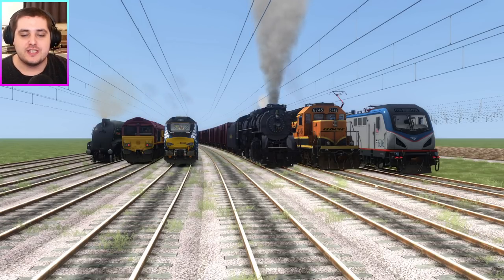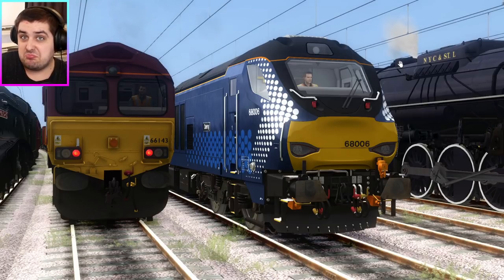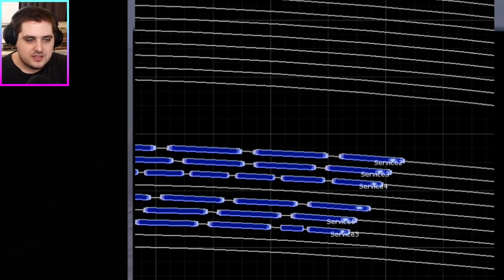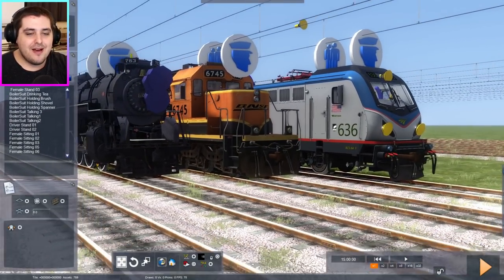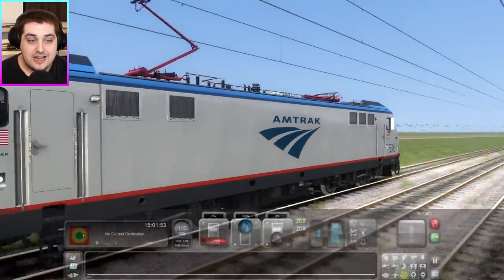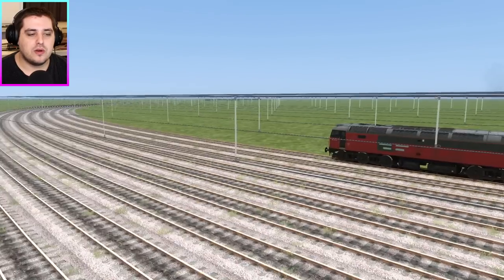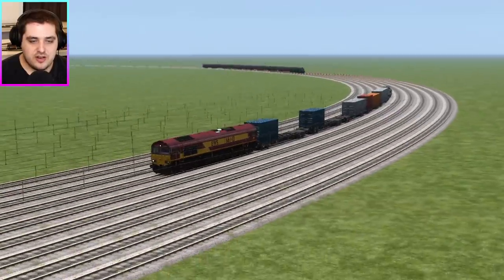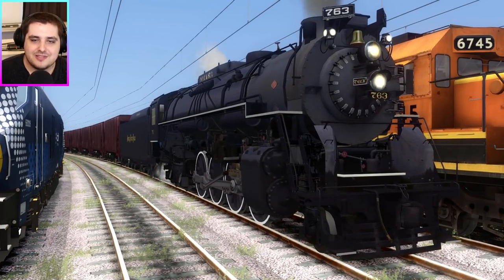Train Simulator 2021 - UK vs USA - Steam, Diesel & Electric (RACE!)